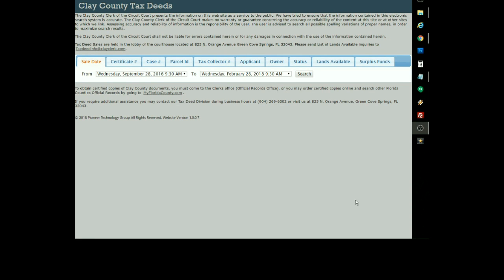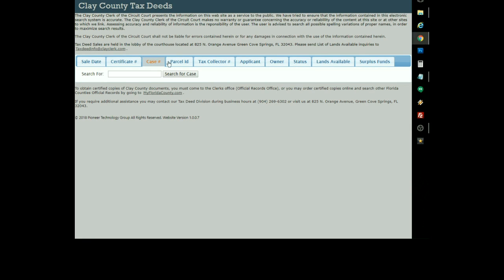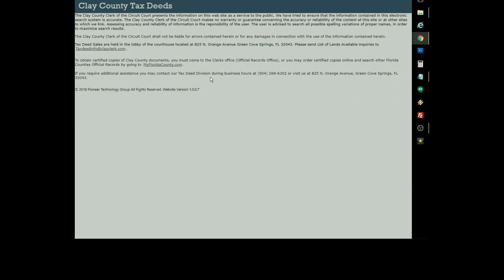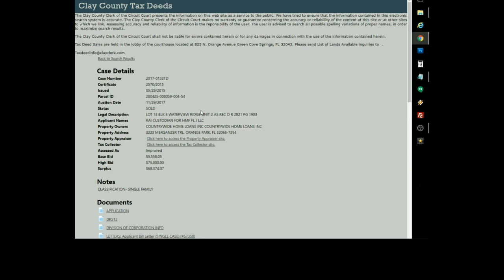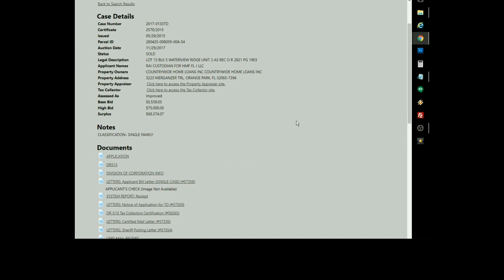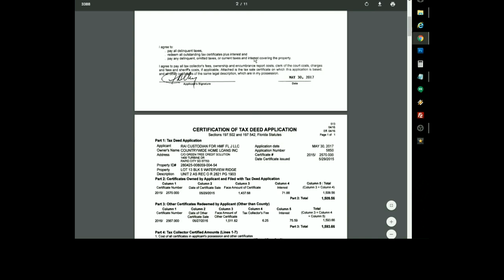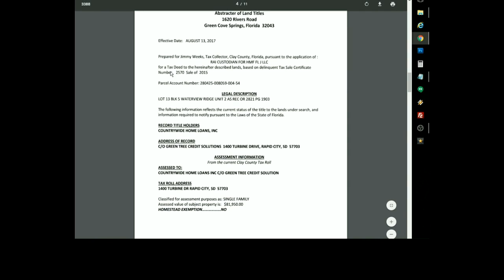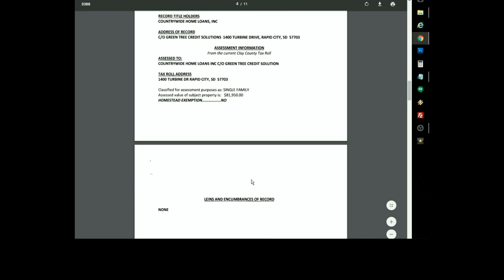Clay County - Find and Research Owner & Encumbrance Reports (O&E's)